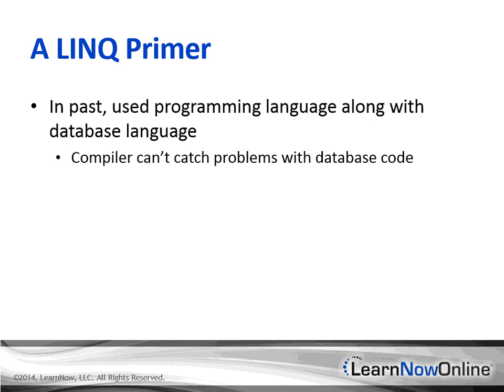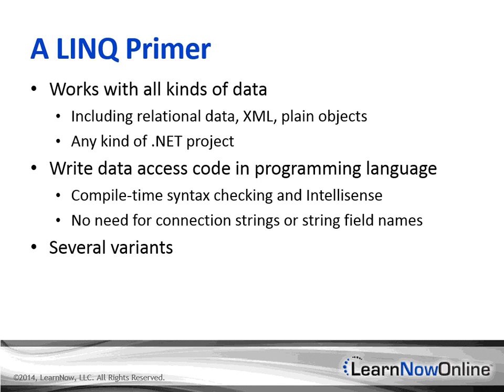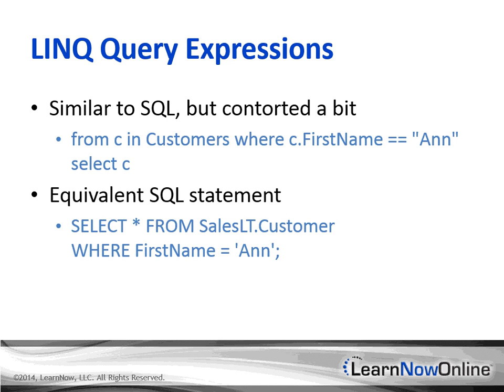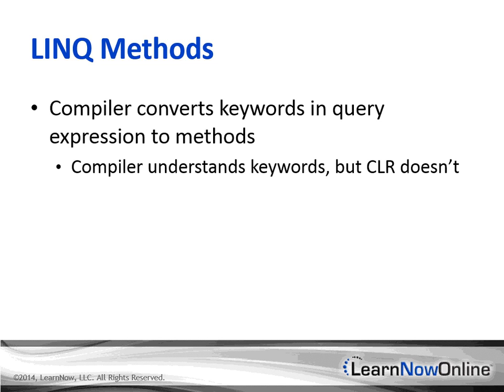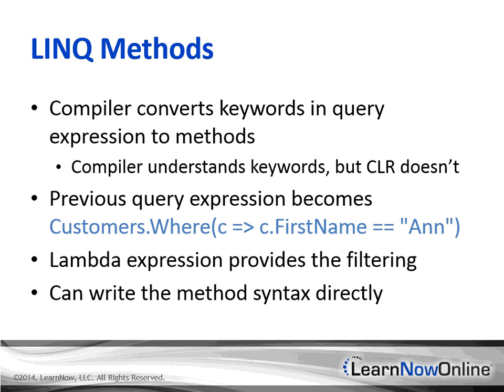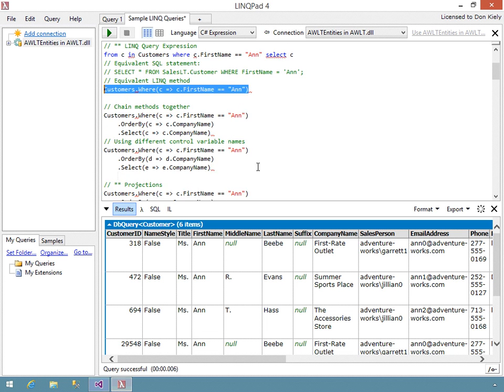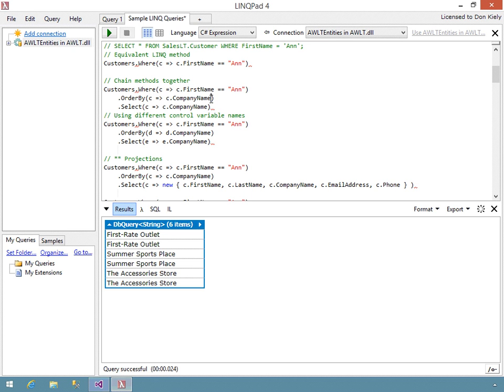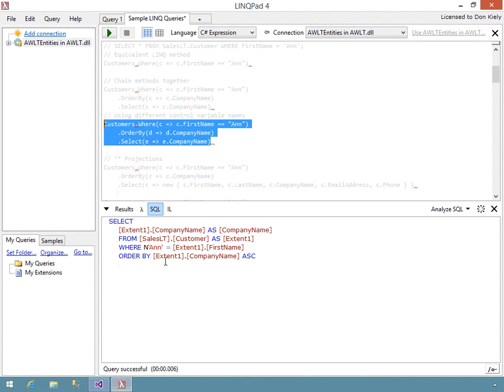Entity Framework 6.1: Querying and Updating Data Tutorial Video: Introduction LINQ to Entities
LINQ to Entities is a variant of the LINQ feature built into Visual Basic and C# ever since .NET 3.5.  It’s designed for use with queries against the Data Entity Object, generated by the Entity Framework, based on your Entity Data Model.  It understands how to transform data and materialize objects for easy use in an application.  It’s the primary querying language of Entity Framework because it uses built-in language features, and it is very easy to use with a minimum of code.  Best of all, if you already know any LINQ variant, you already know most of what you need to use LINQ to Entities.